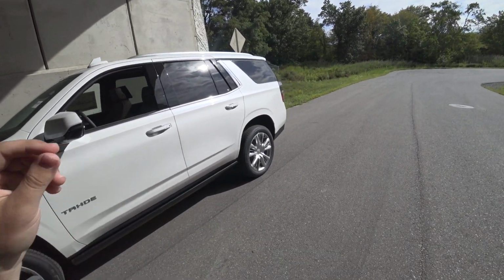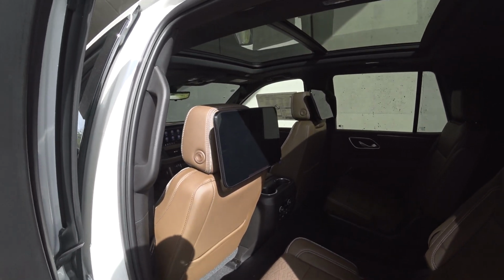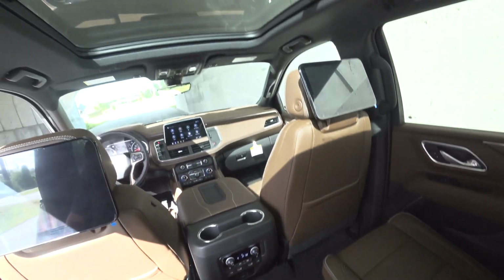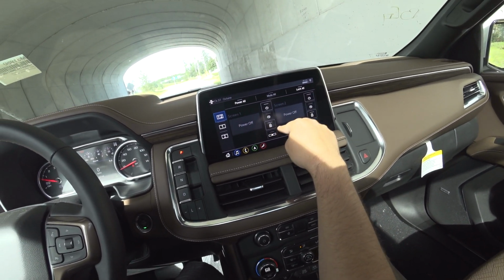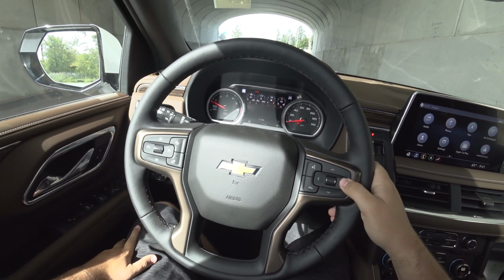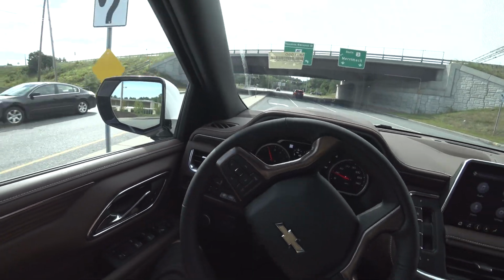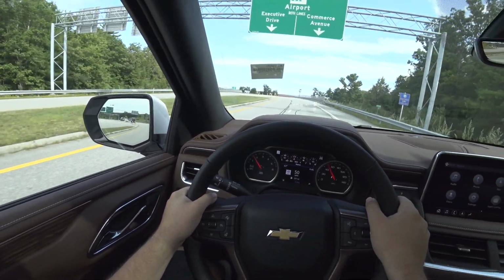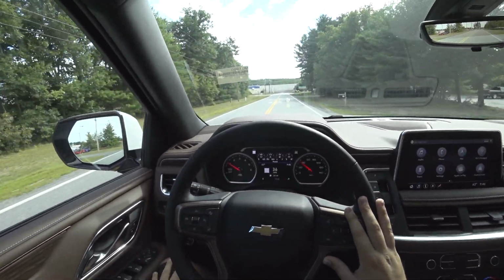2021 Chevrolet Tahoe High Country P.O.V Review